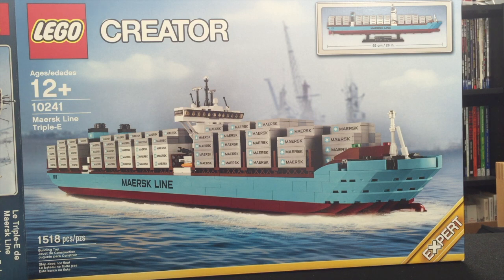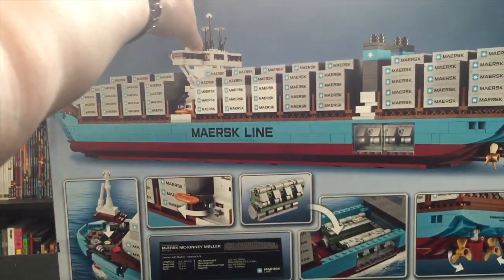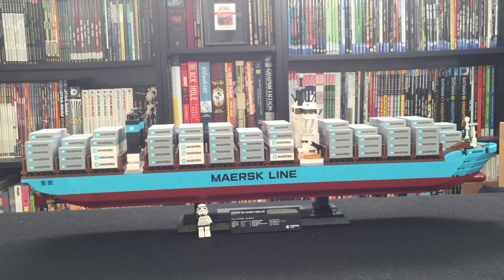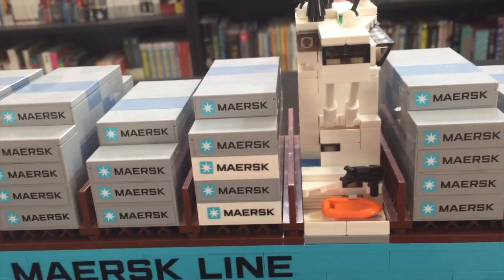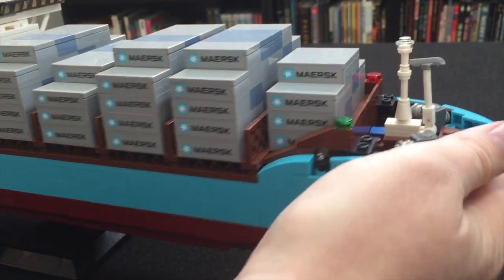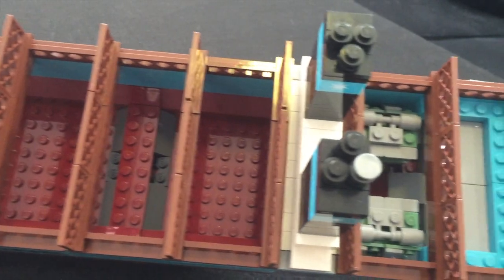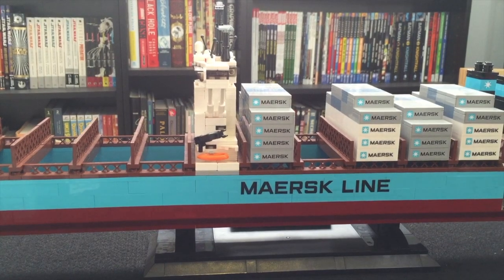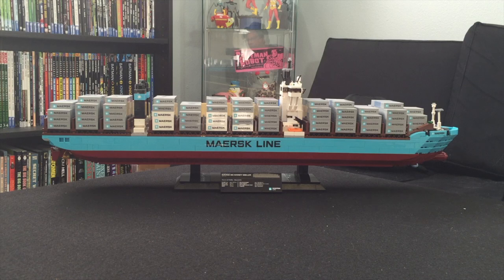Lego 10241 Maersk Line Triple-E Review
A look at the most massive Lego kit I have ever built.